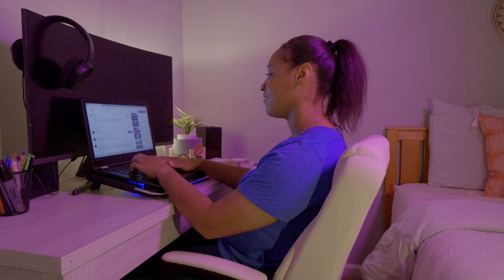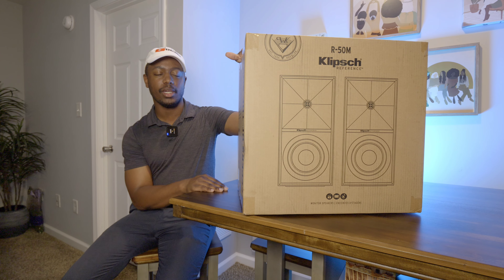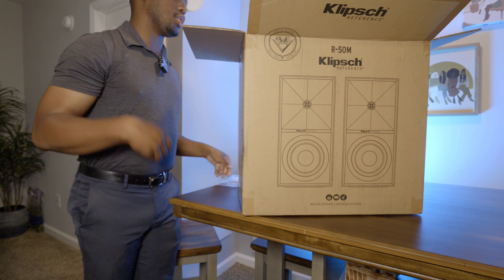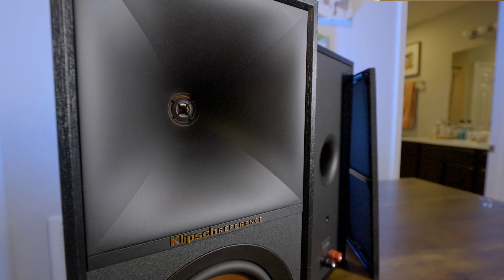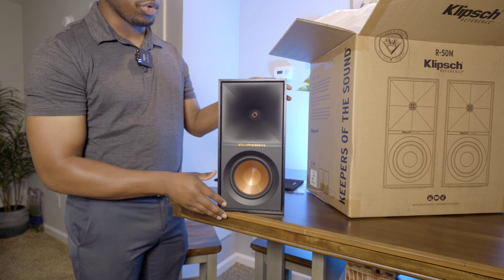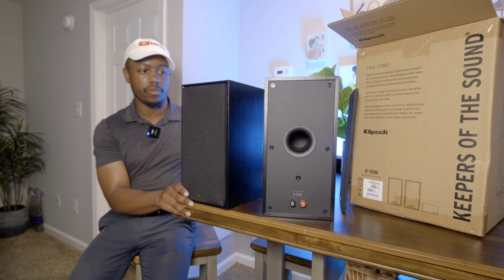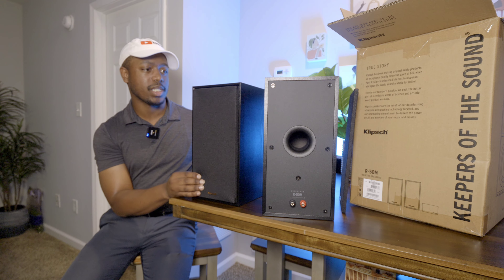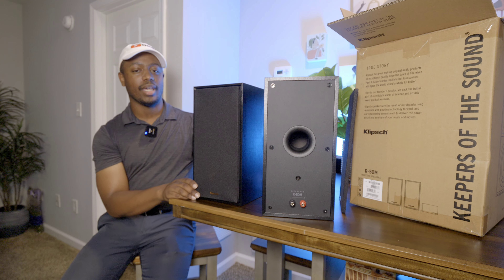Klipsch R-50M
We have the Klipsch R-50m Bookshelves in for review. With a new, refreshed line from the keepers of sound, have they made a better sounding speaker than before?